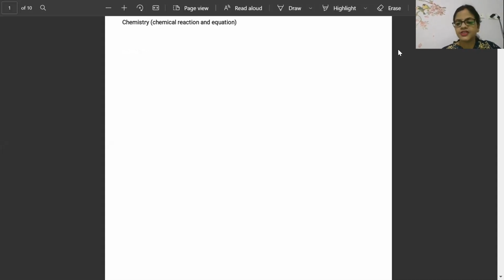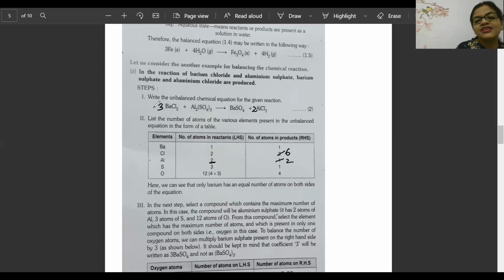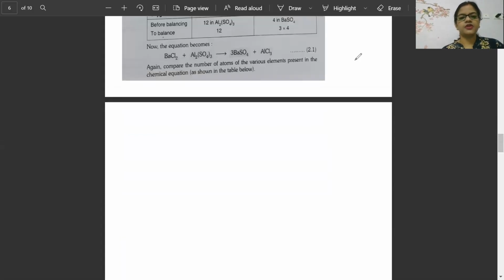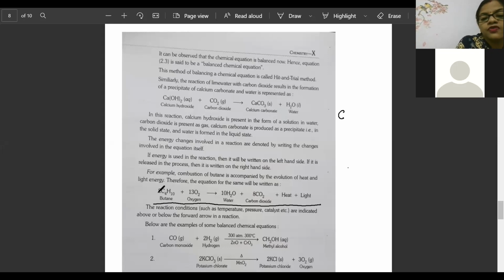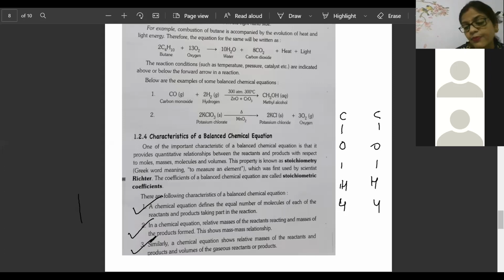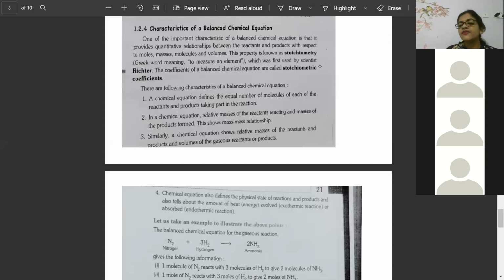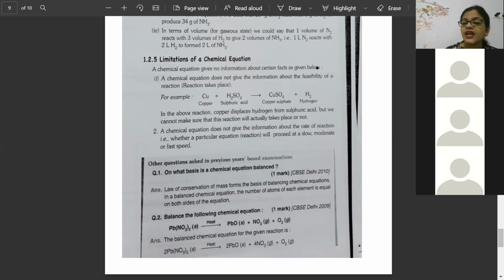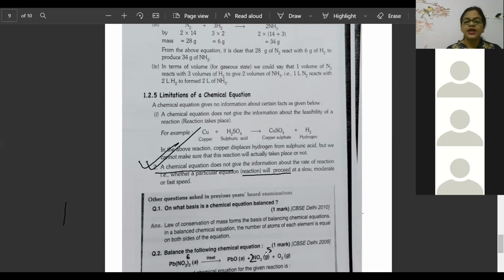CLASS -10 ,CBSE ,CHEMISTRY , CH-CHEMICAL REACTION AND EQUATION,PART-5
BALANCING CHEMICAL EQUATION#CHARACTERISTICS OF CHEMICAL EQUATION